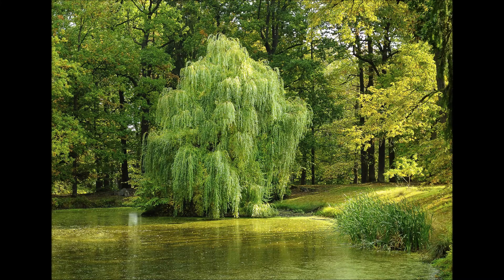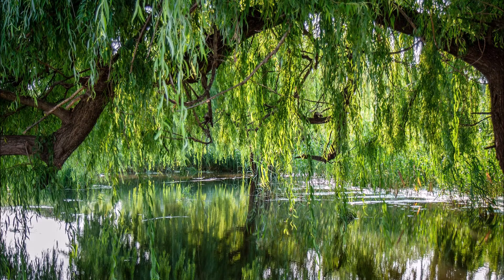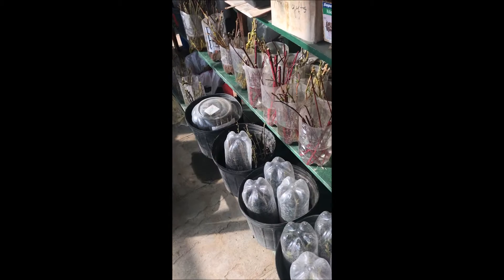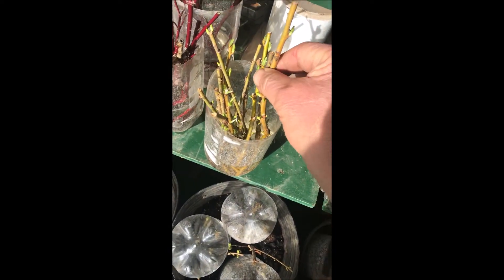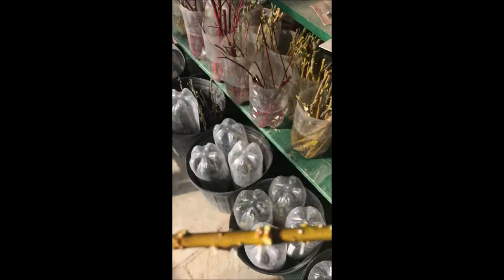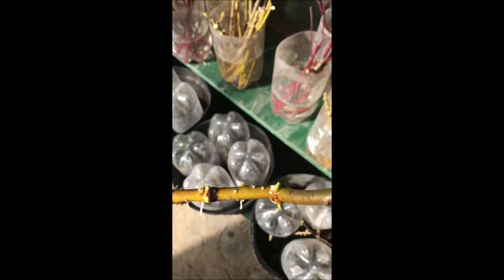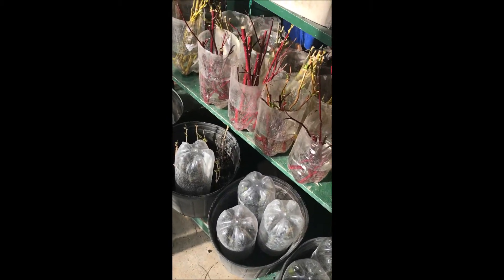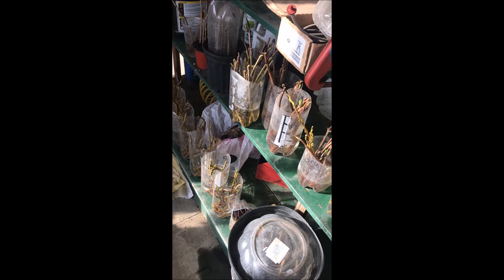Rooting Cuttings of Willows On Day 11 they are really Pushing Roots